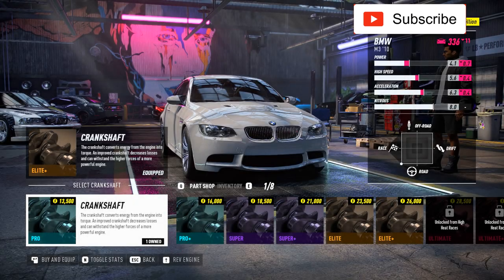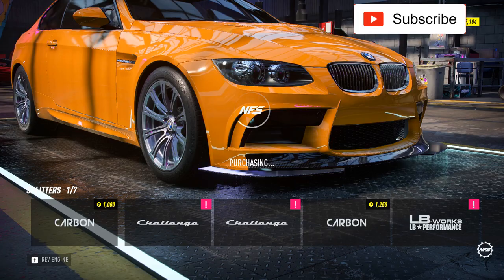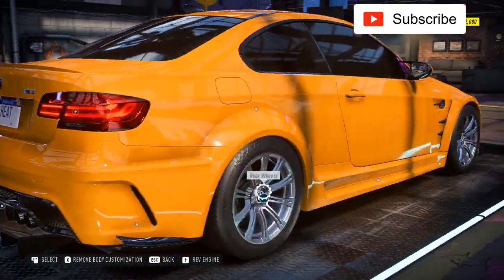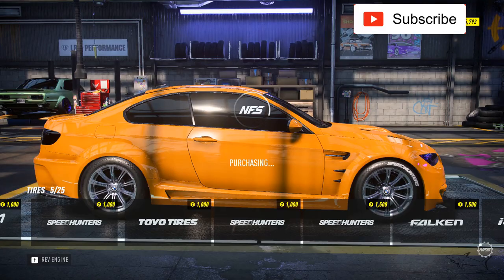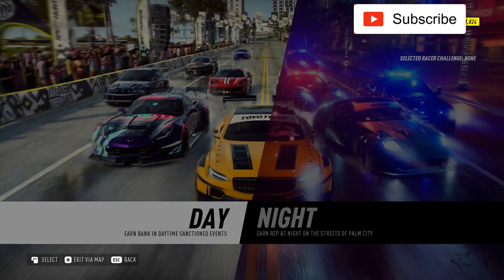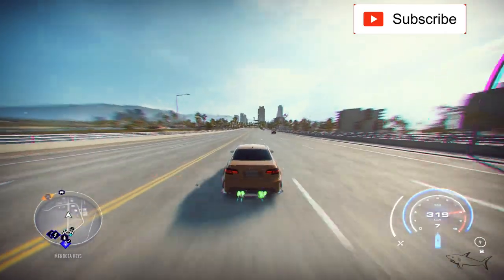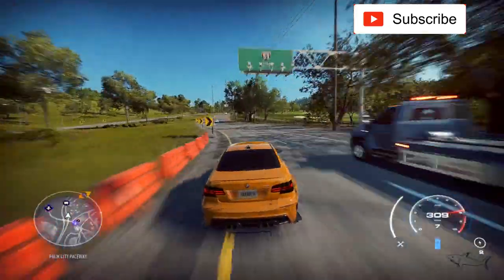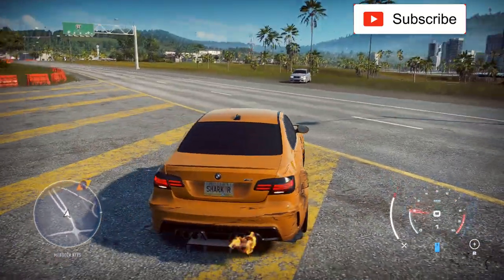BMW M3 E92 Review & Best Customization - Need For Speed Heat ( NFS ) | Max Build - Top Speed - NEW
BMW M3 E92